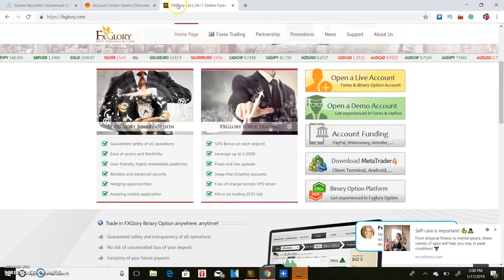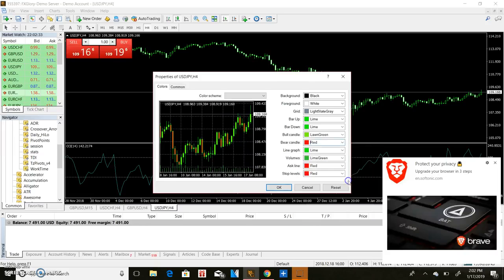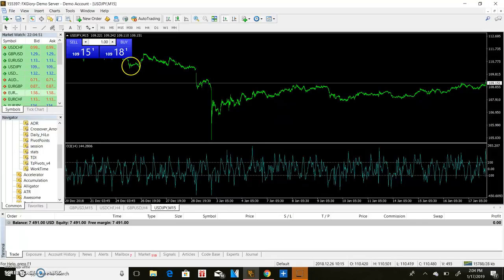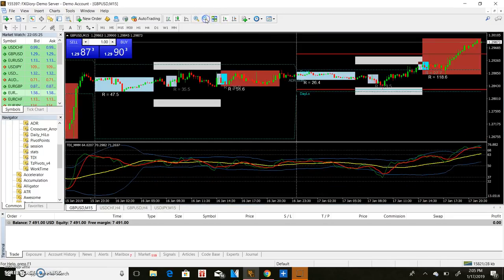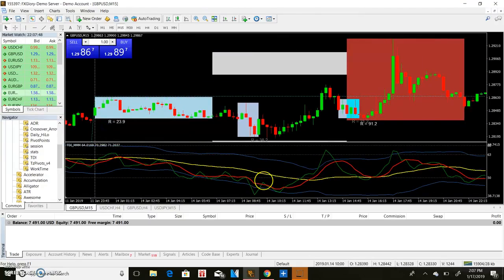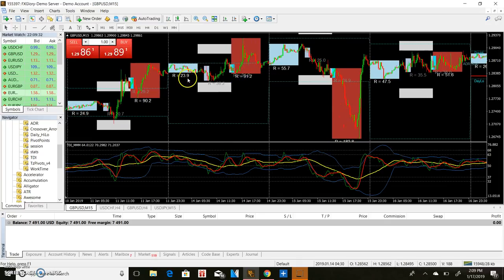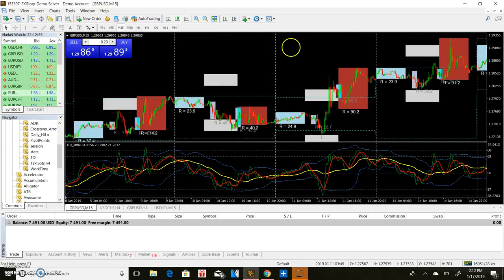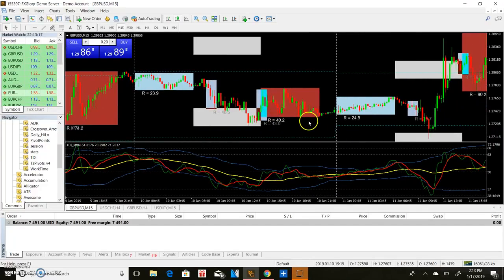HOW TO TRADE FOREX 2020 MAKE MONEY ONLINE $230 A DAY